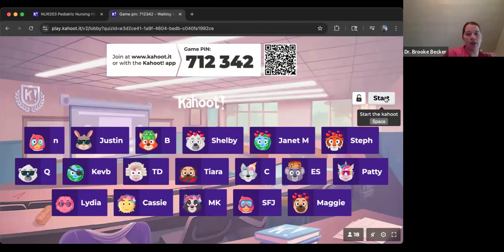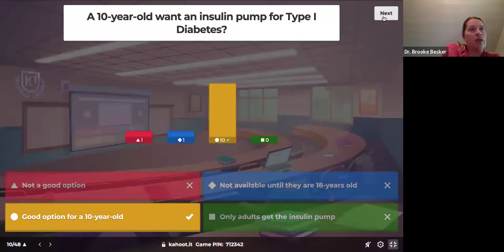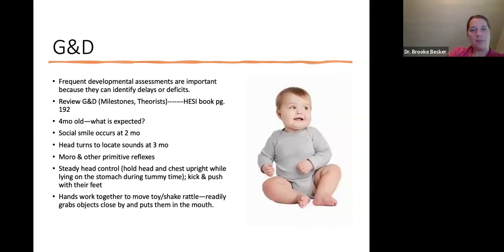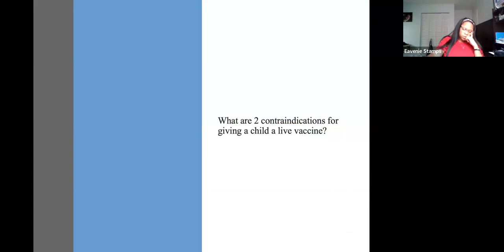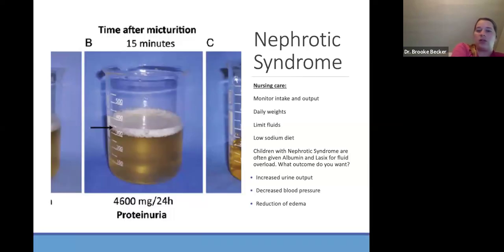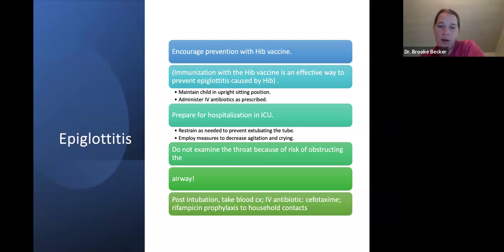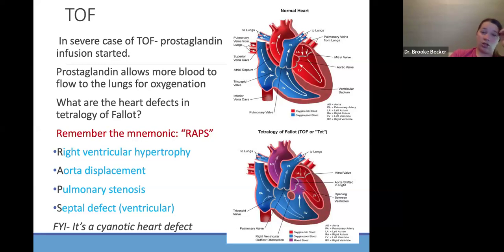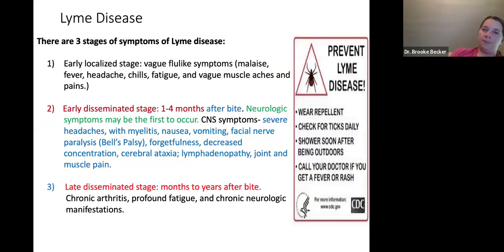ONUR203 Fortis College Pediatric nursing week 10 HESI Review